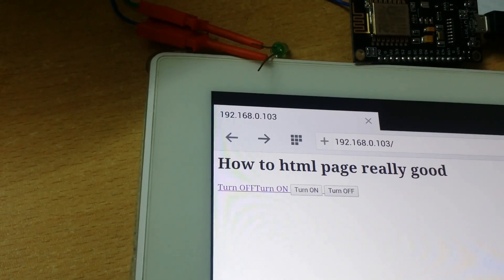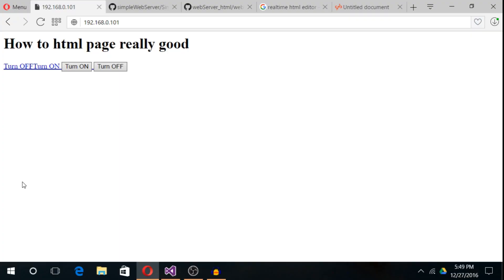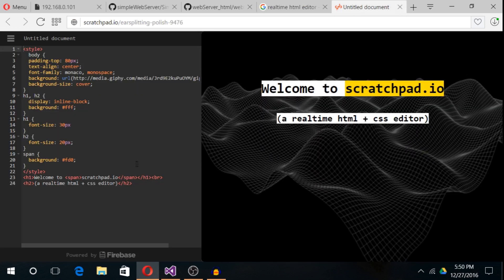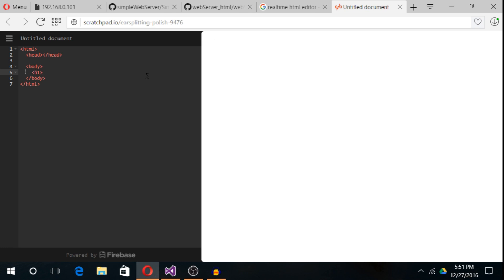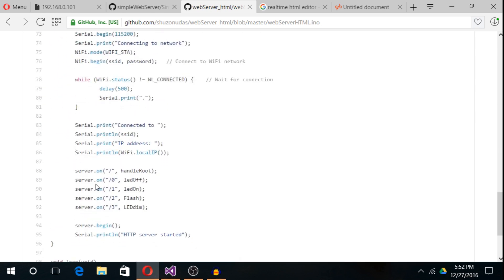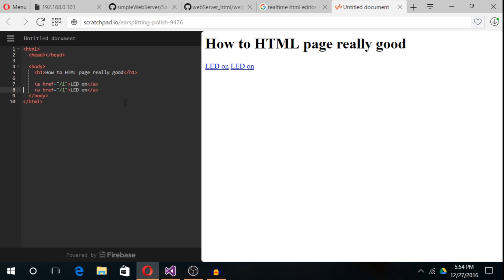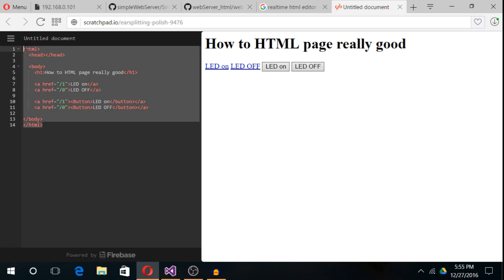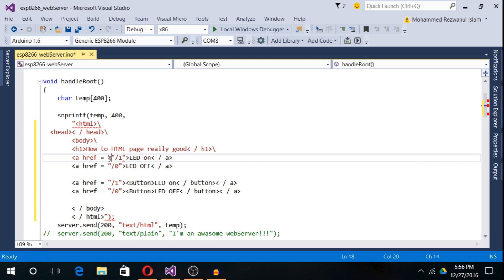ESP8266: HTML , Buttons and Links integration